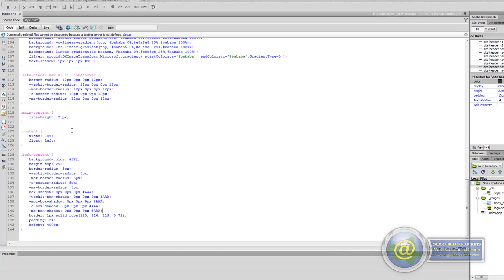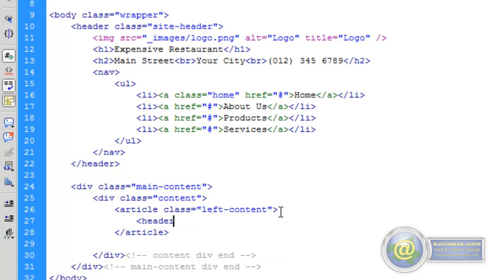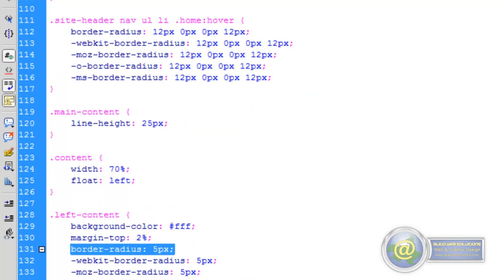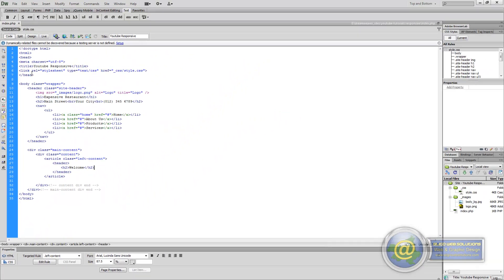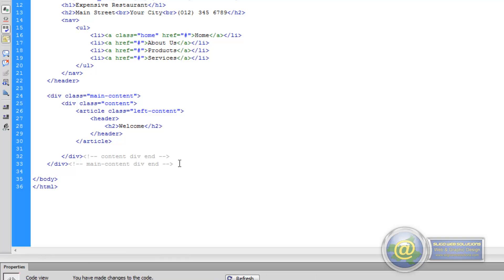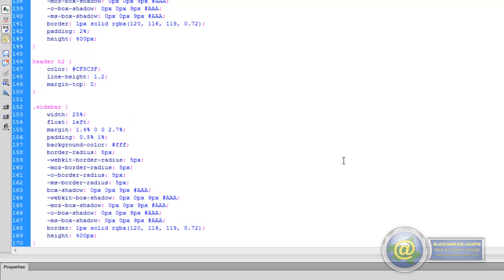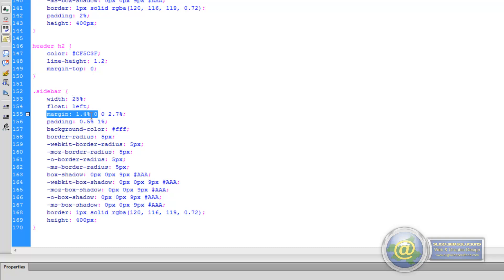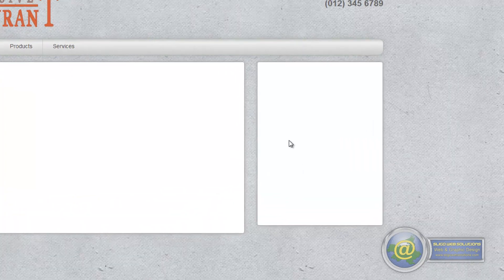Building a Responsive Website - Part Twelve: Adding the Sidebar Area